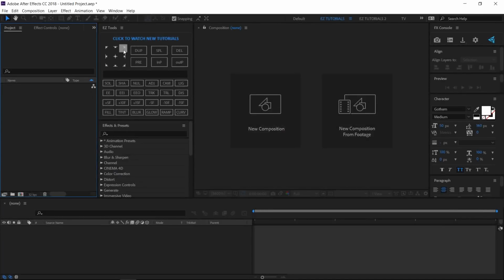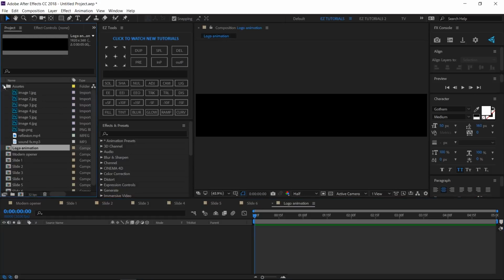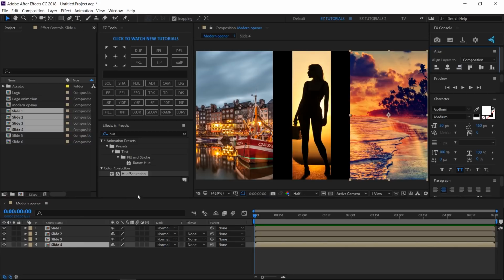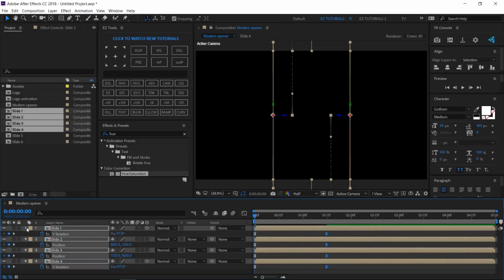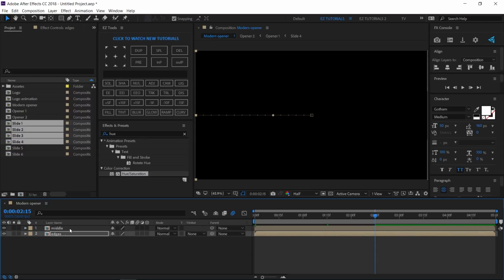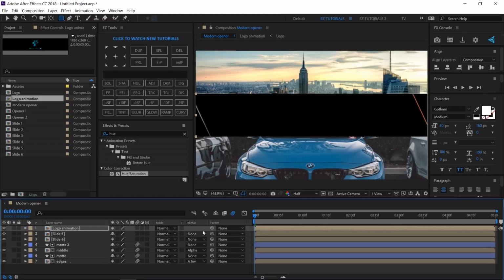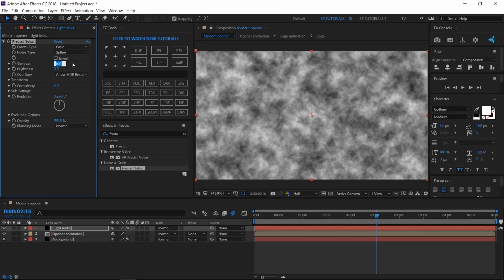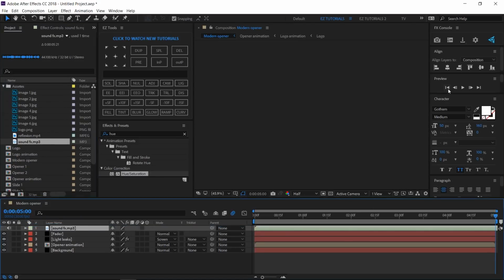Modern Opener After Effects Tutorial - No Plugins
Learn how to make a simple and modern opener in After Effects. Tutorial for beginners! No third party plugin needed. Also, you can download the modern opener template.

Create your own wonderful logo opener After Effects template without any cost. After watching this After Effects tutorial, you'll be able to make a video opener for Premiere Pro animations, and any other editing programs. I will show you how to create and animate each individual slide of this animation, how to use the fractal noise effect, the hue & saturation effect, and much more - no third party plugins required.